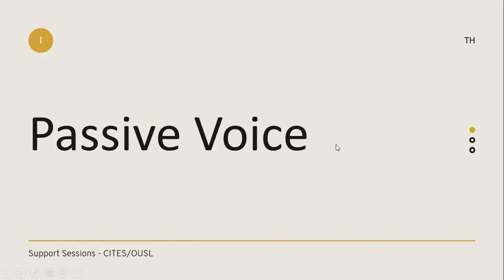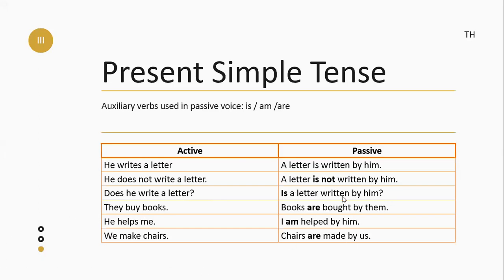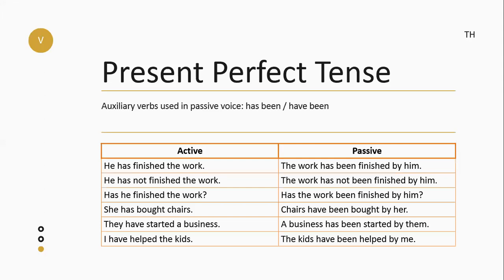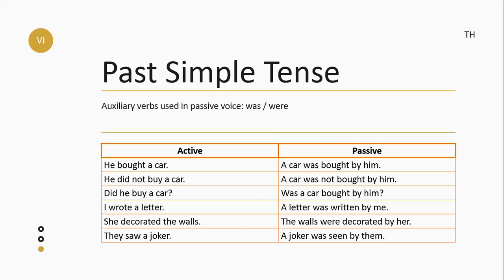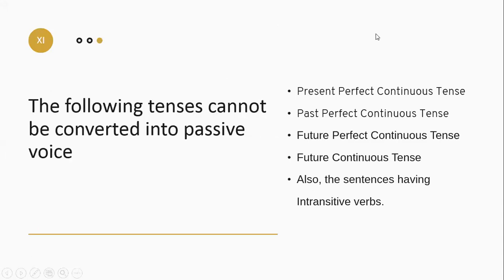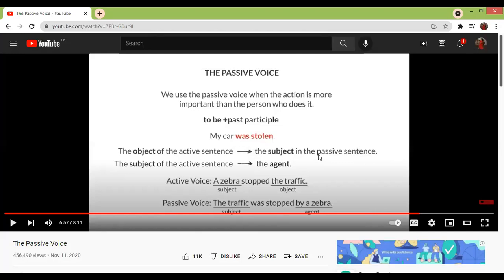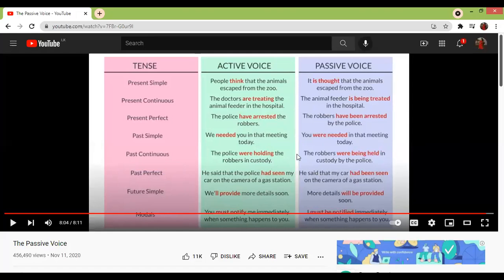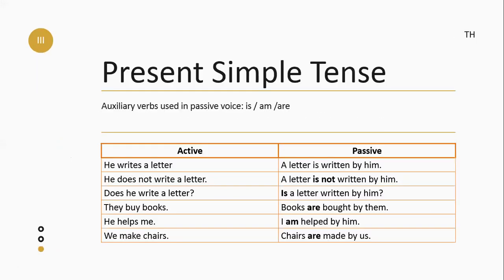Grammar and Vocabulary Part 3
Introducing Passive Voice --- 1:40
     present simple -- 6:56
     present continuous --- 11:28
present perfect 16:03
past simple 19:22
     past continuous --- 25:33
     past perfect ---  26:51

Model Verbs 29:00
Questions Discussion 53:48